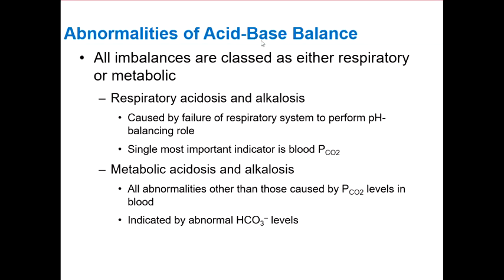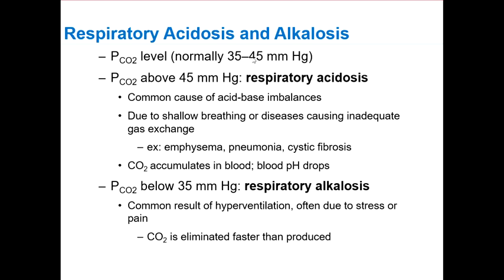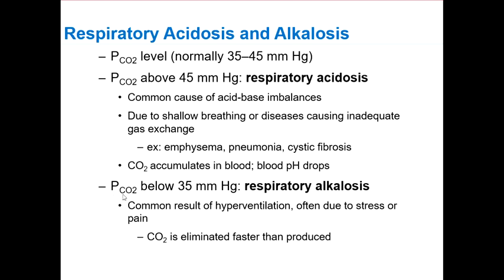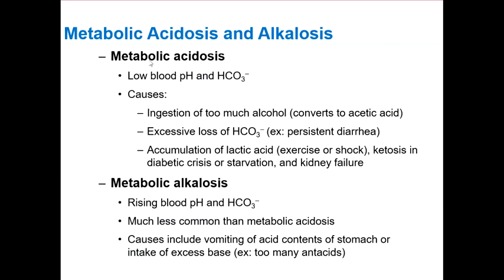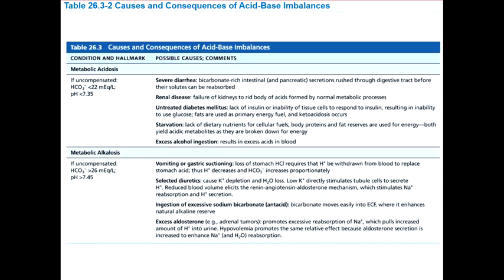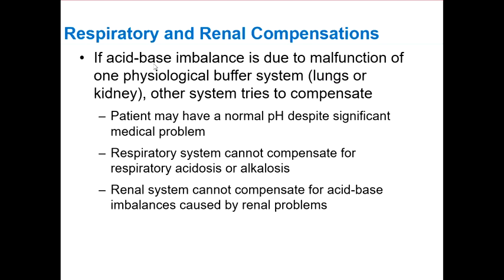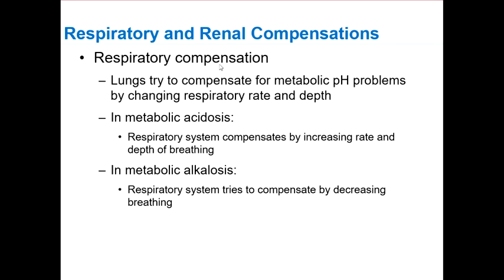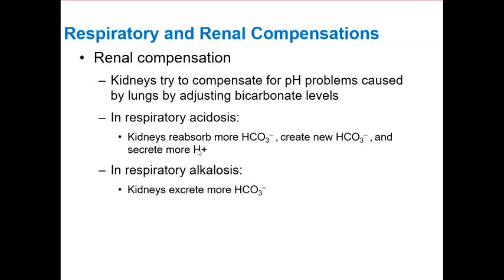Chapter 26F Acidosis and Alkalosis